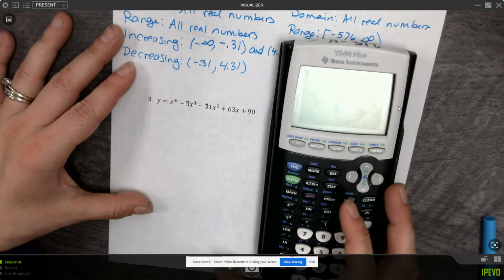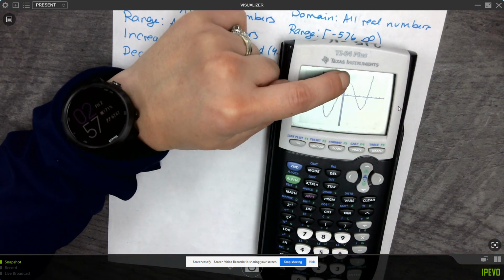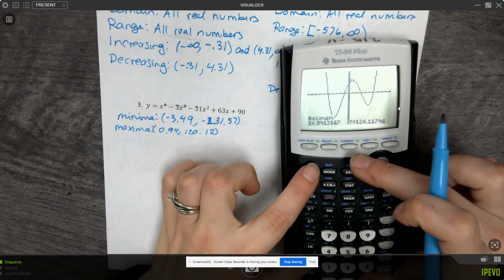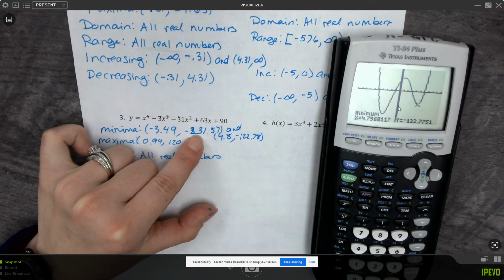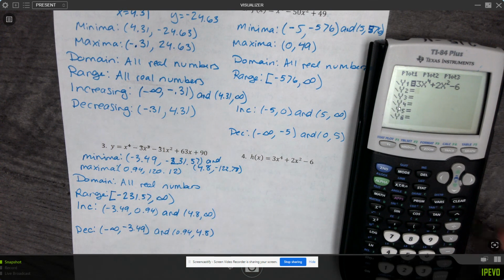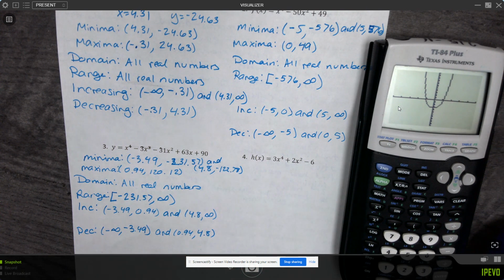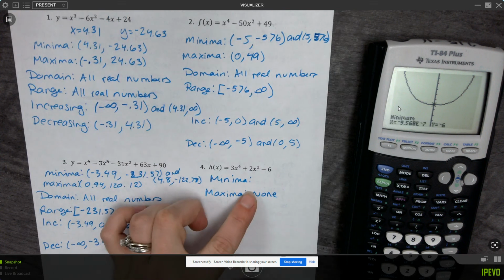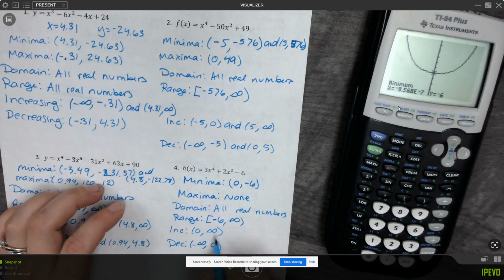Features of Polynomial Functions Part 2